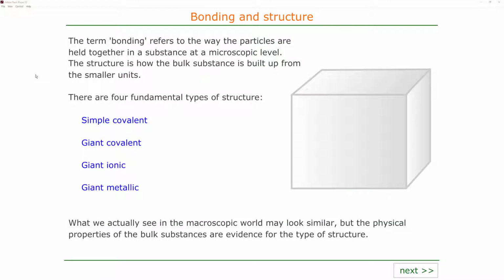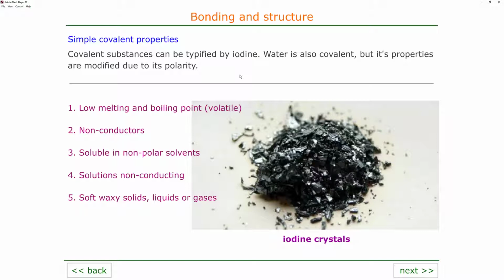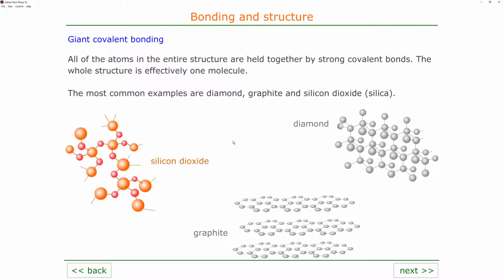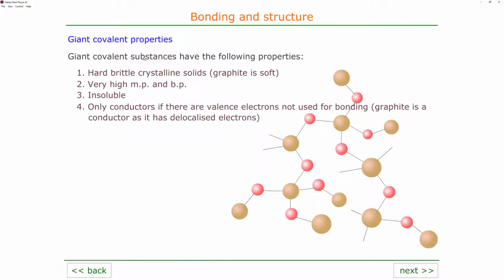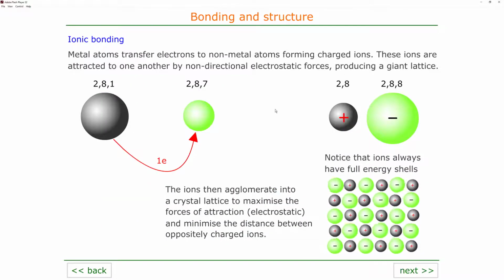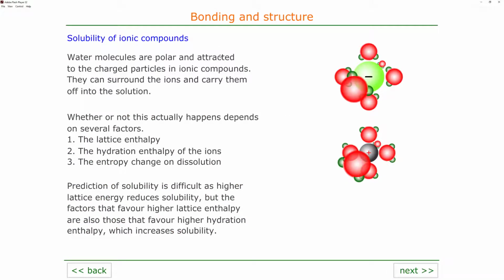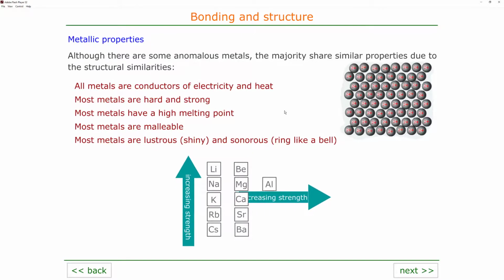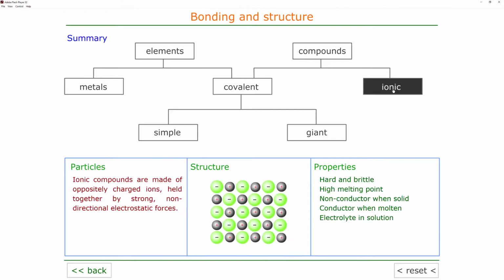Bonding summary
An overview of the bonding, structure and properties associated with the most common forms of matter.